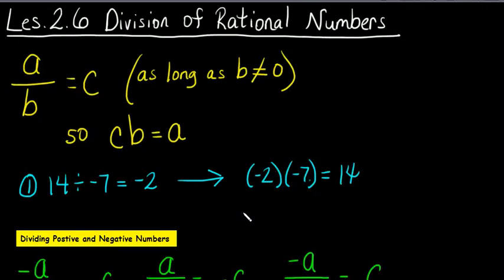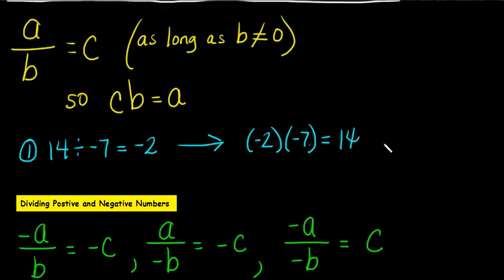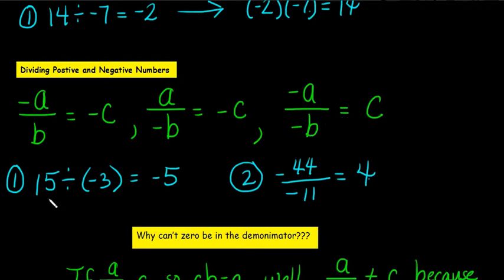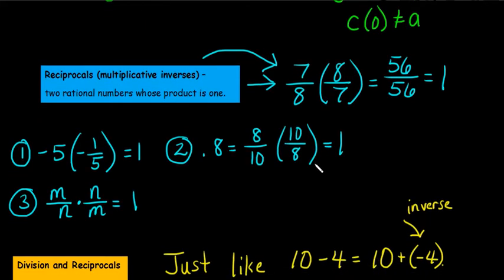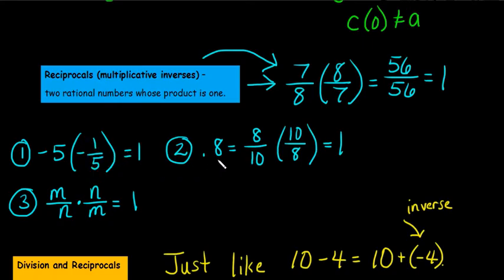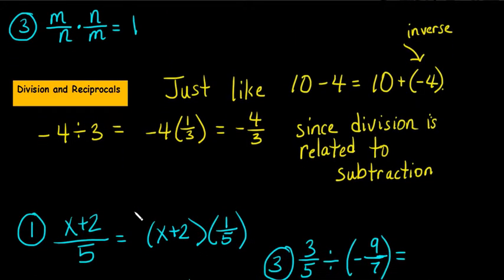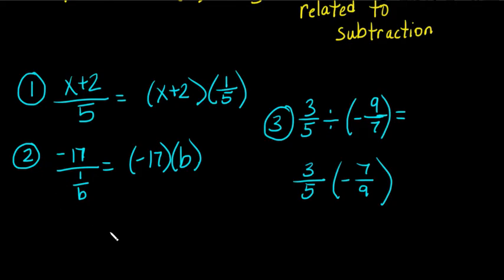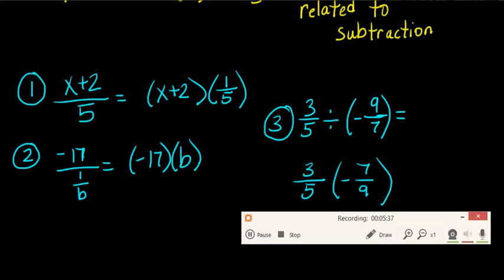Algebra I Les 2.6 Division of Rational Numbers